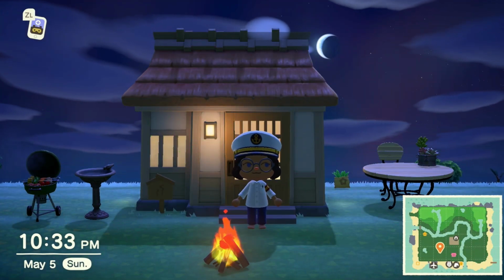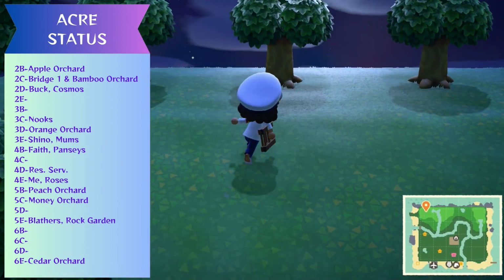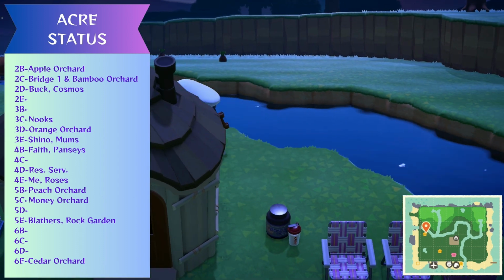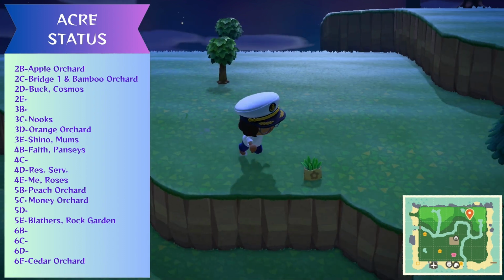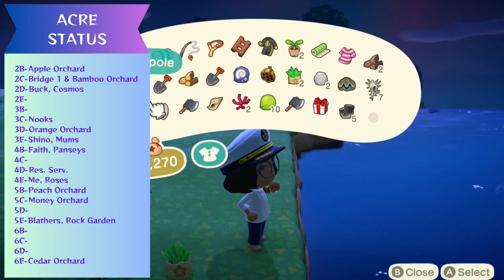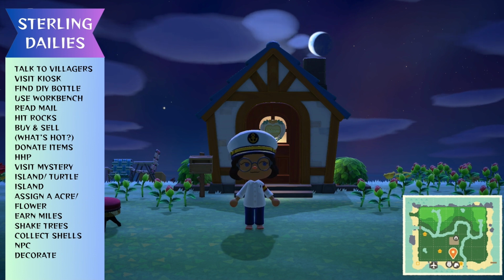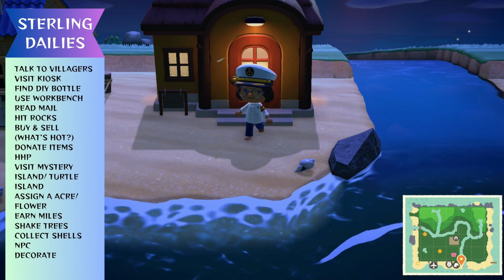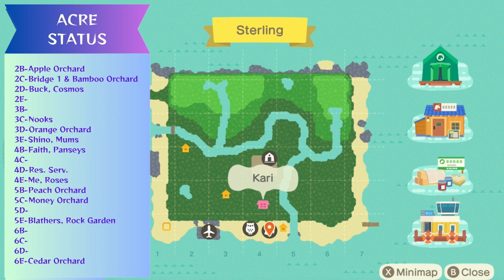ACNH Sterling EP 5 / All about Hornsby!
Anyone out there love hornsby?
He's the star of the show today. I'm setting up this diva's Plot
Plus we are putting in some orchards! The Island is filling up and its
only day 5!